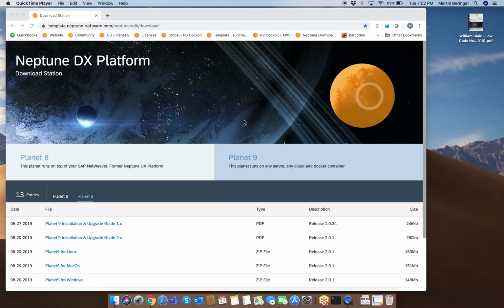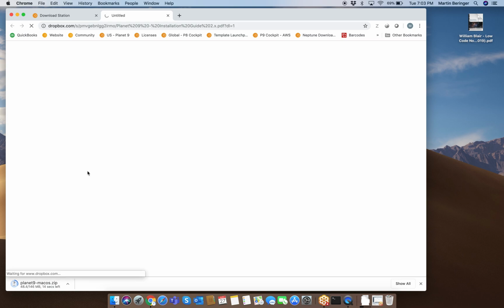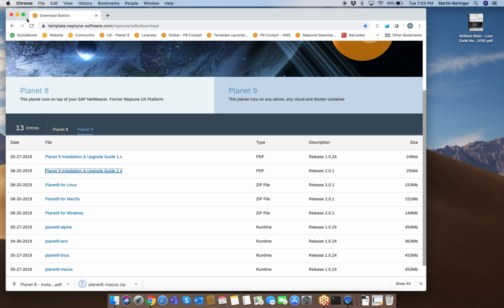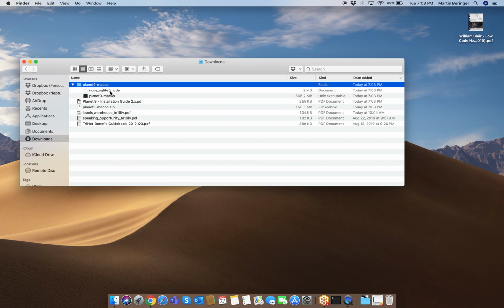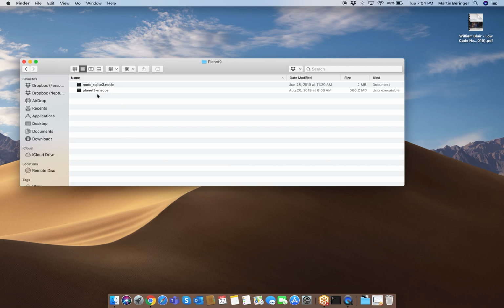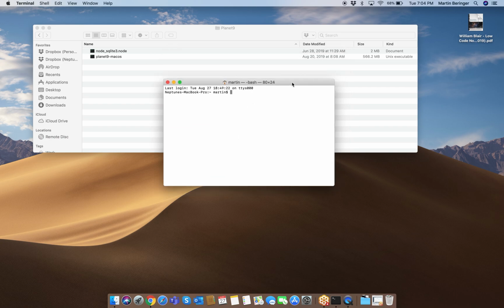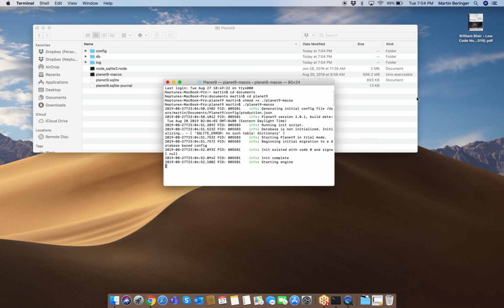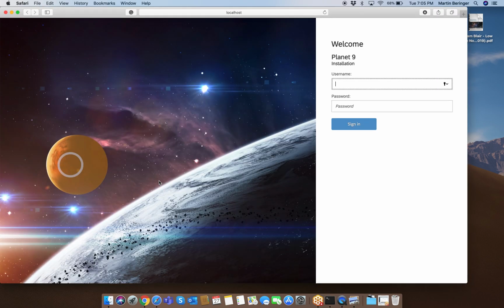How to install Neptune DXP on your MAC | Quick Guide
See how easy it is to download and install Neptune DX Platform on you Mac, in just 2 minutes you are all set and ready to go to develop your enterprise apps!